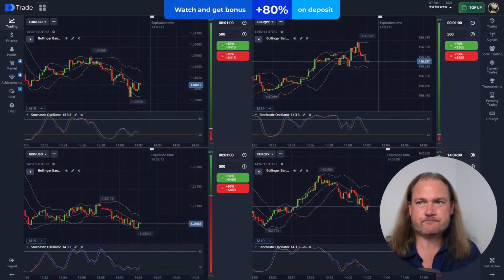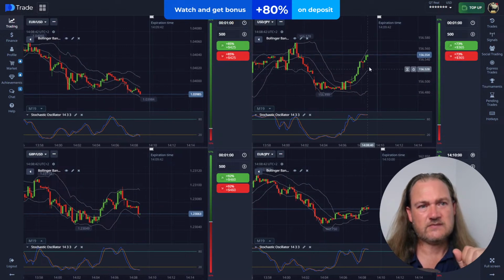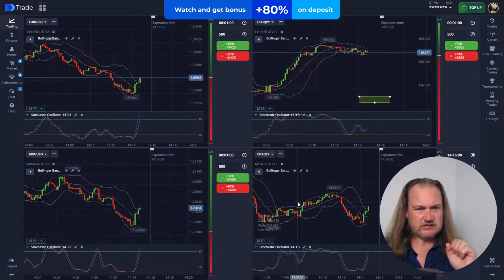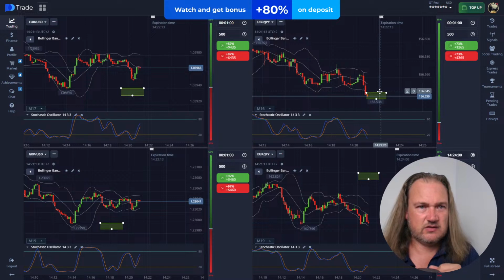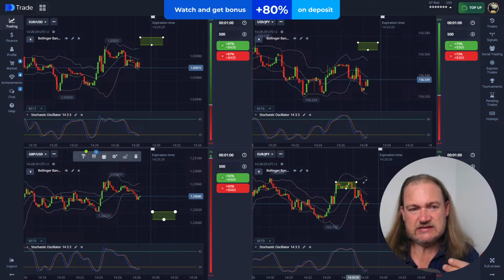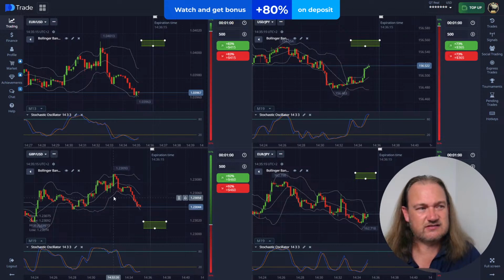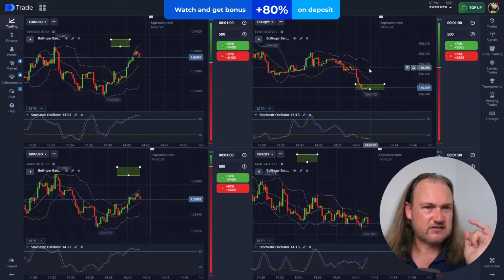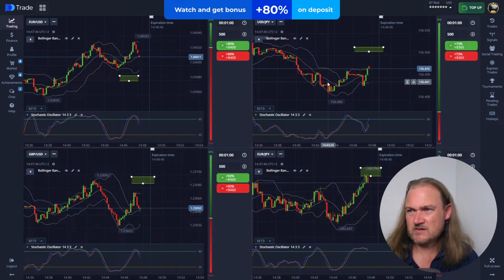Top Trader Reveals Stochastic Jump Strategy Secrets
Join our live stream to unlock the full potential of the Stochastic Oscillator in your trading strategy!

🔹 Learn the Basics: Understand overbought and oversold levels to spot potential market reversals.
🔹 Time Your Trades: Master precise entries and exits for maximum profitability.
🔹 Advanced Techniques: Discover the Stochastic Jump strategy to capitalize on quick market movements.
🔹 Real-Time Analysis: Watch as we test strategies on live charts and provide actionable insights.

Whether you’re a beginner or an experienced trader, this session is packed with tips to refine your skills. Don’t miss out—join us live and elevate your trading today!